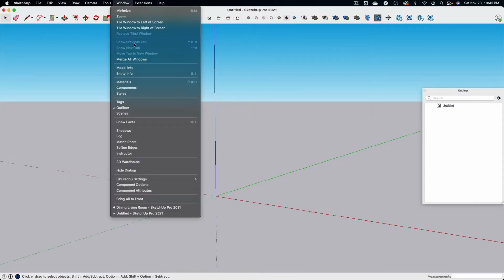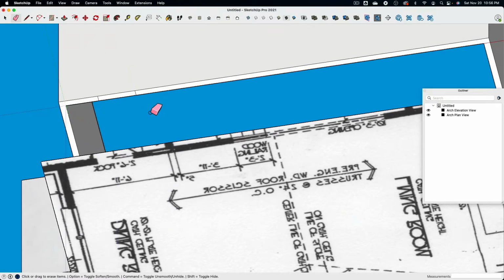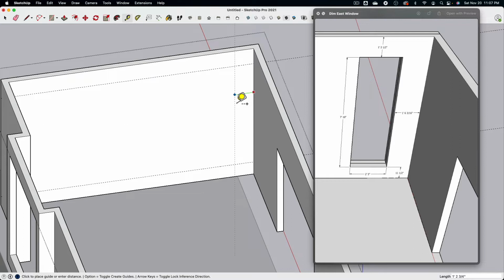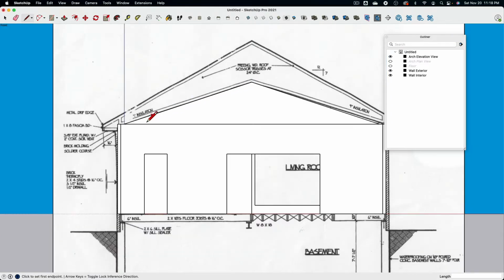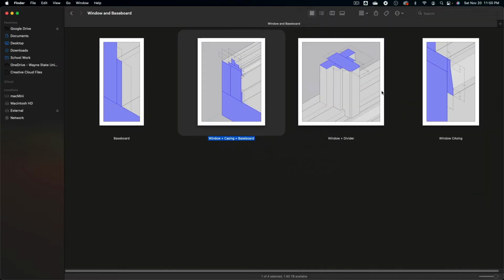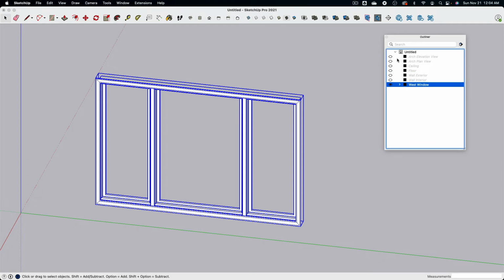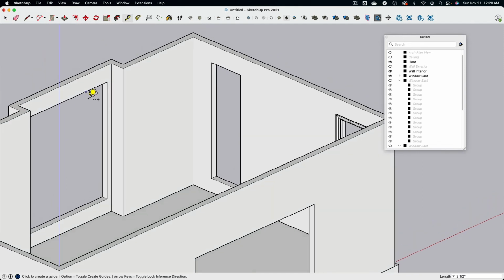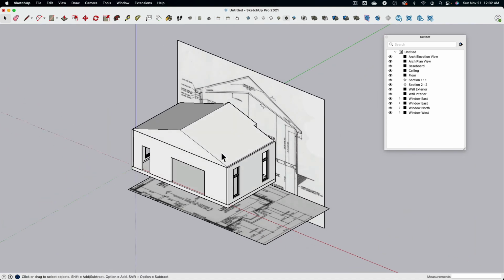Dining Living Room - Part 1 - Architectural Modeling in SketchUp